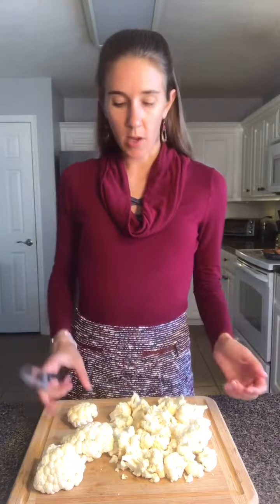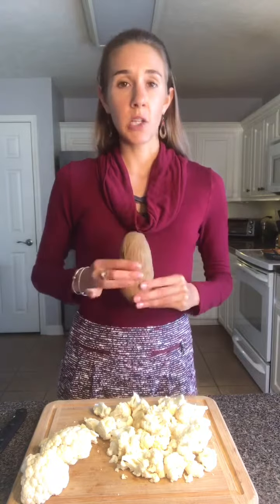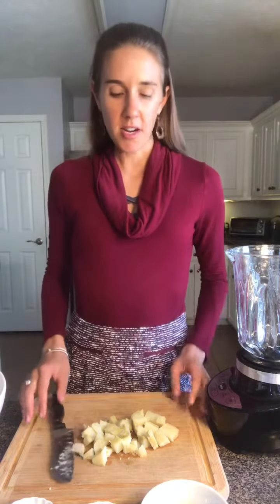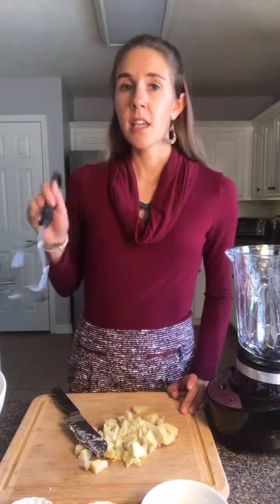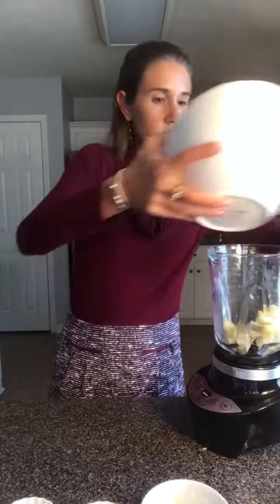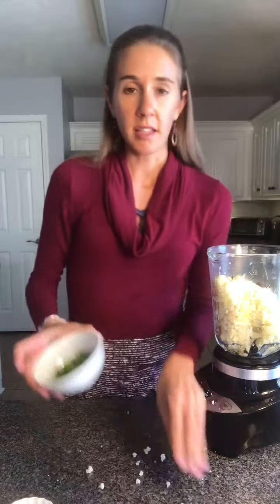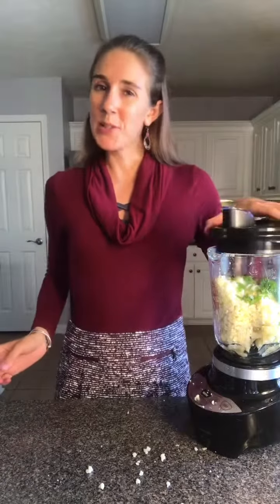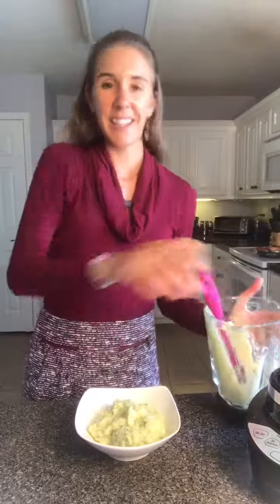Registered Dietitian Robyn Pitera- Garlic Cauliflower mashed with Chives Recipe